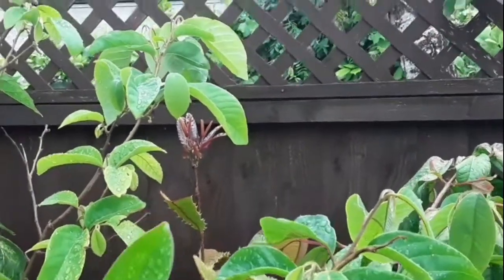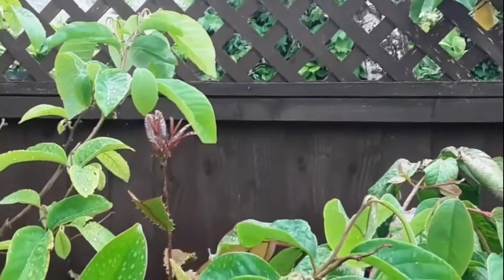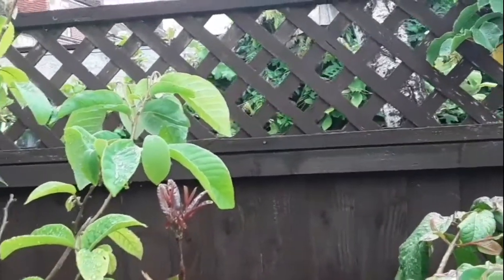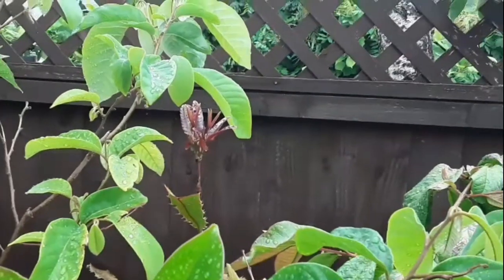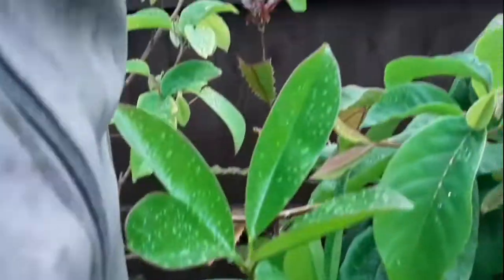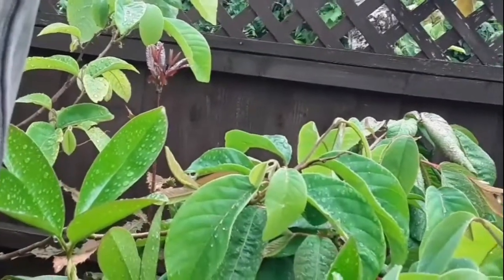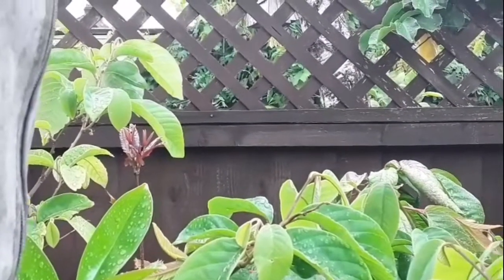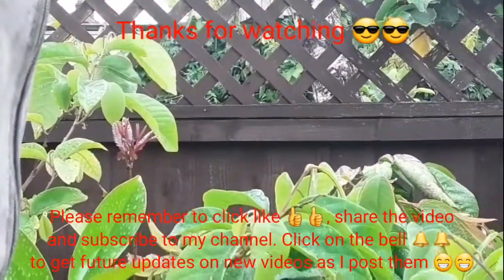Macadamia update for anyone that missed the bit I added to the grumichama video